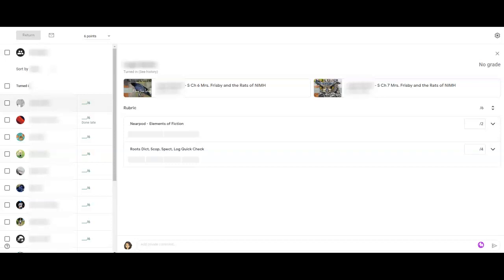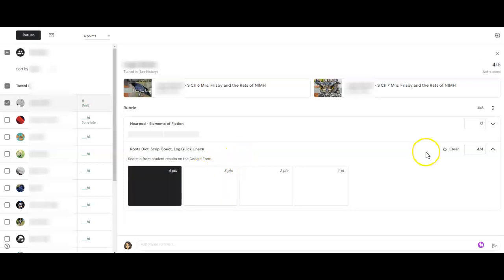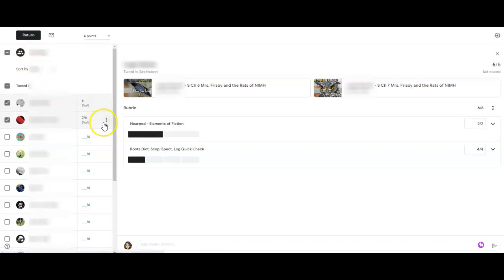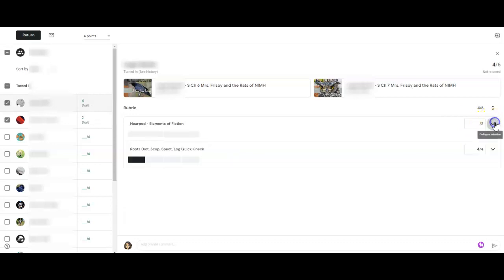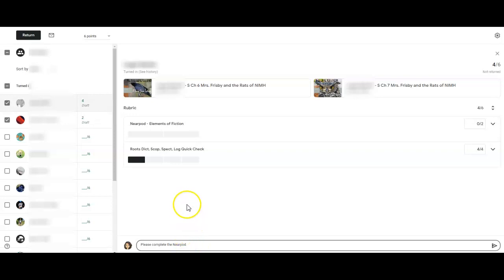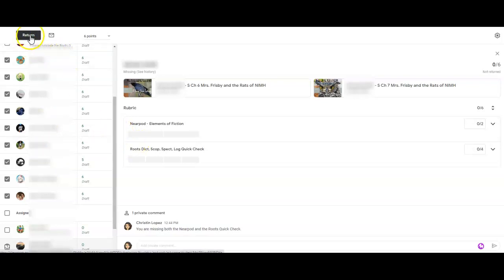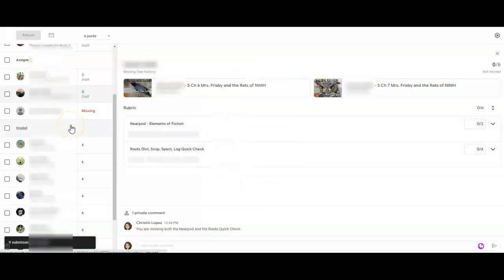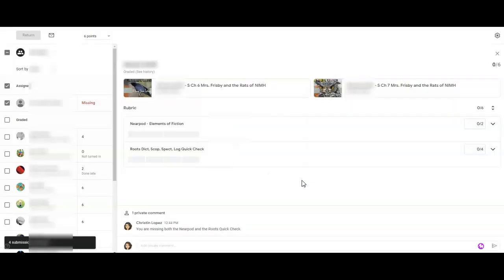Using Google Classroom Rubrics to Communicate with Students